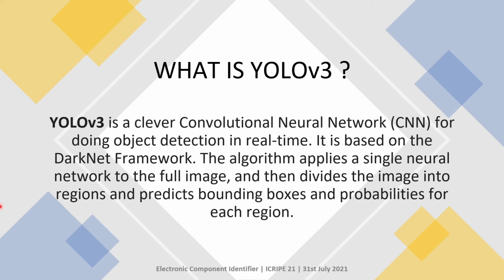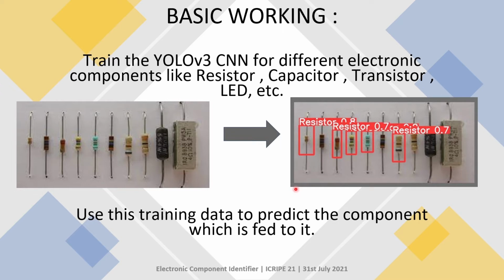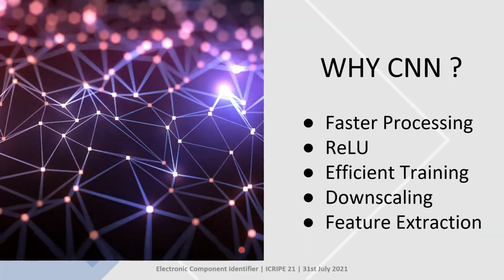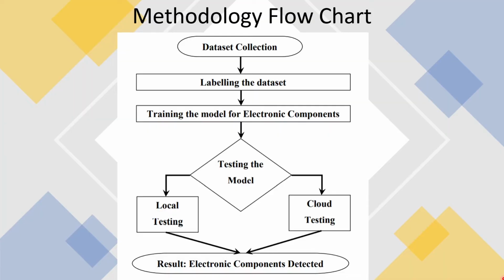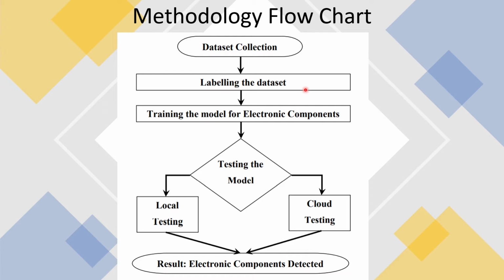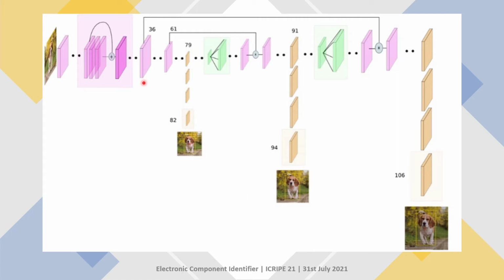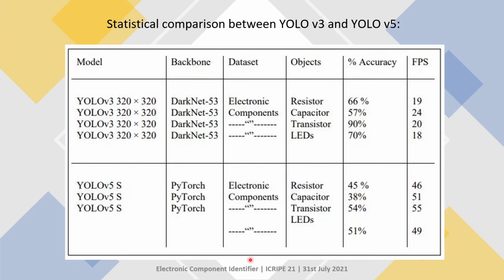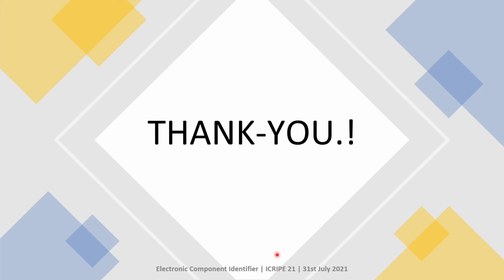Electronic Component Identifier | ICRIPE 21 Conference Presentation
Recording of the presentation at ICRIPE 21 International Conference.

It is a program which is capable of identifying the Electronic Components which are being pointed towards it,  in real-time. It uses YOLO v3 CNN to perform the said task.

Project made by Haardik Verma, Shashwat Tiwari, Arti Nagpure & Umaisa Ahmed under the guidance of Dr. P. R. Deshmukh.

00:00 Greetings
01:23 YOLO v3
02:17 CNN
02:53 Basic Working
03:40 Why CNN ?
05:32 Working Methodology
06:59 Results
07:54 Future Scope & Applications
08:32 Questions